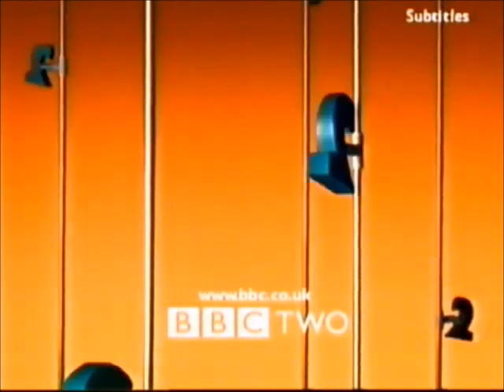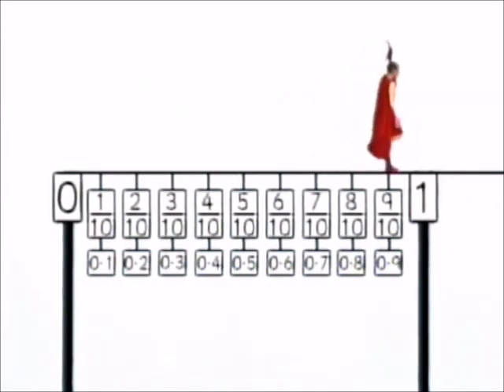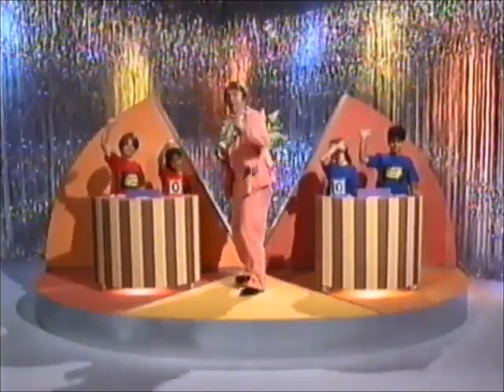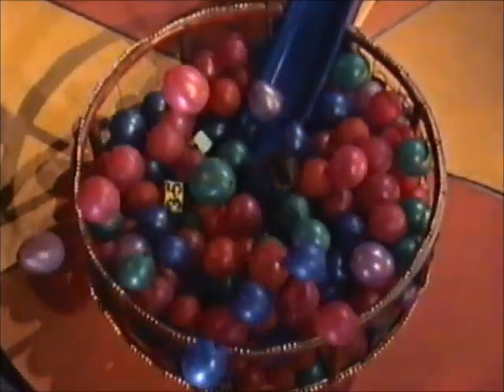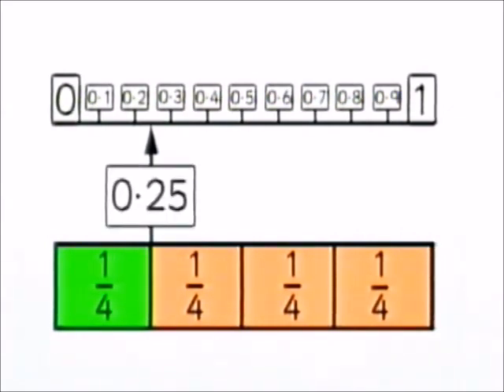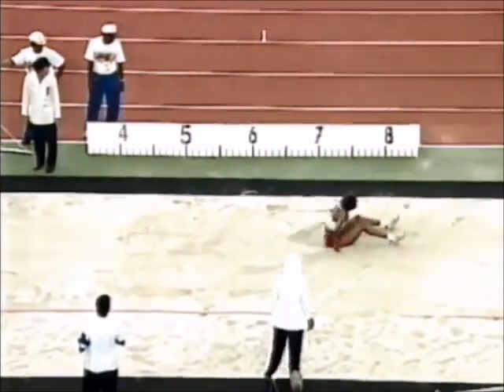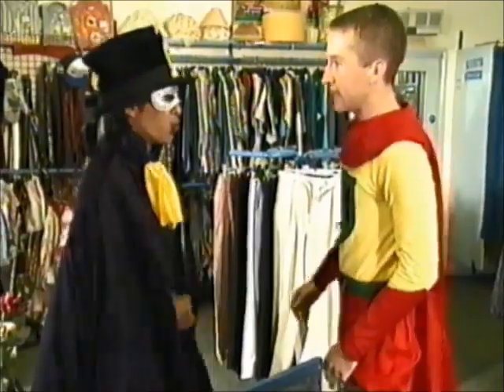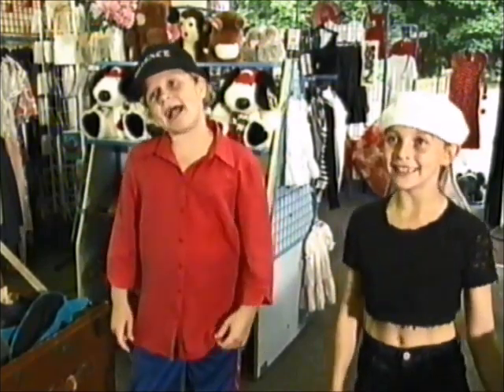Megamaths Fractions - Decimal Fractions (2000)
This is the Full Episode of Megamaths Fractions and it's called Decimal Fractions from 2000!